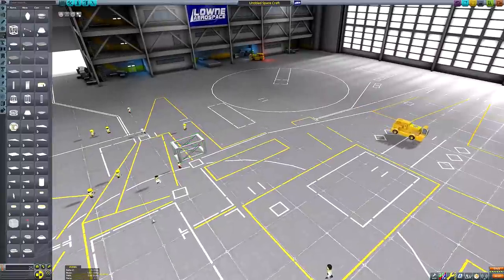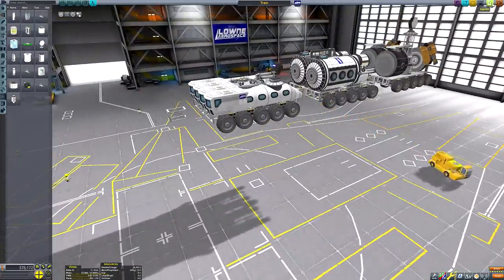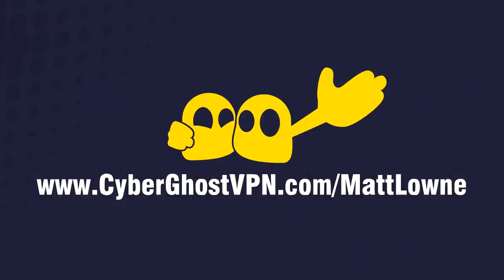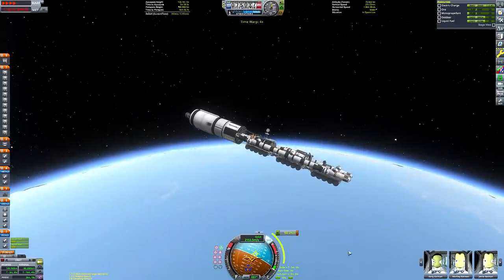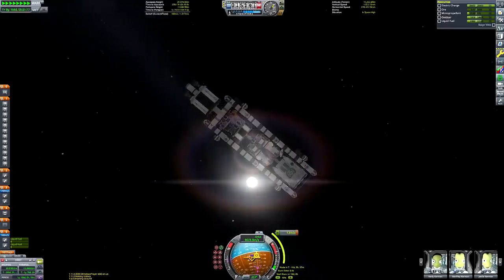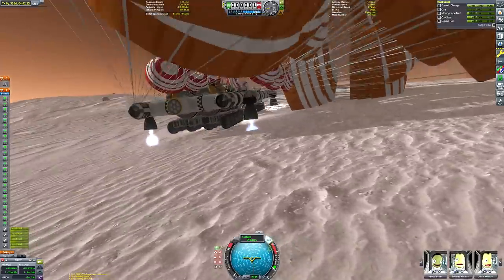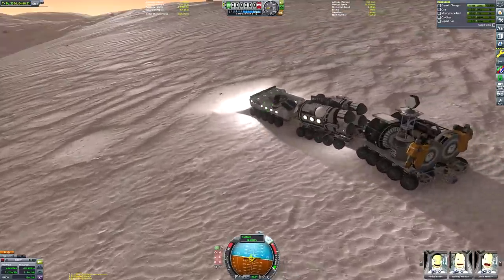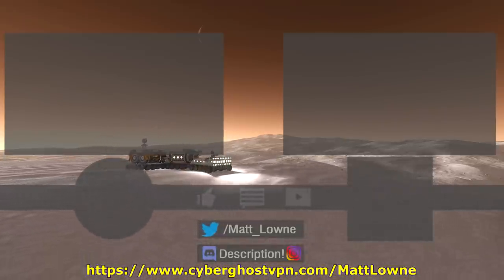KSP: 54-wheeled LAND TRAIN to Duna!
Long rovers in KSP can be tricky, due to their lack of articulation. Today, I tried to fix this, with a real-world-inspired Arctic Land Train - to make it interesting, we'll be trying it out not on our home planet, but on the icy poles of Duna!